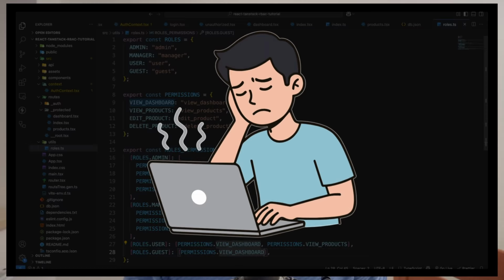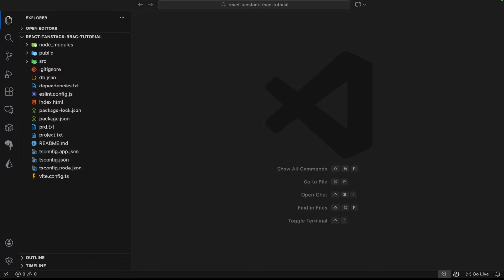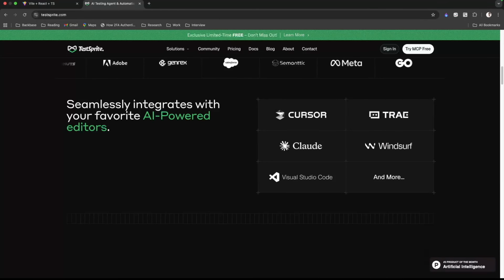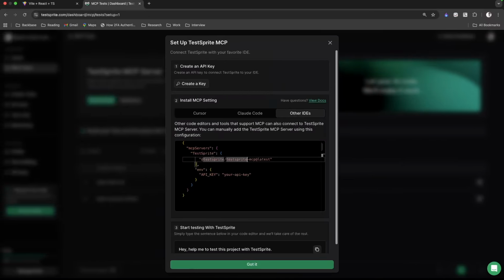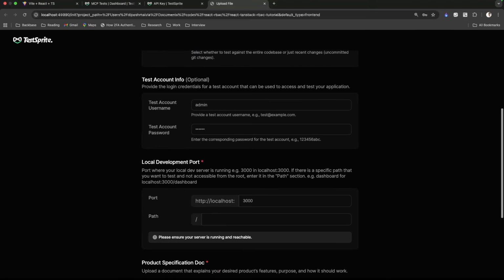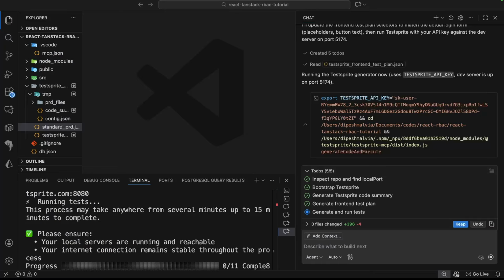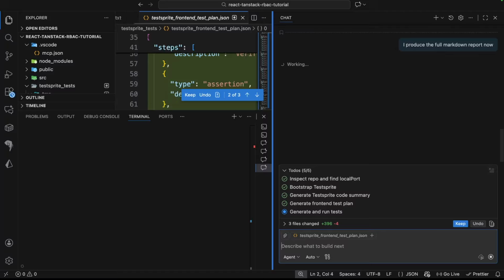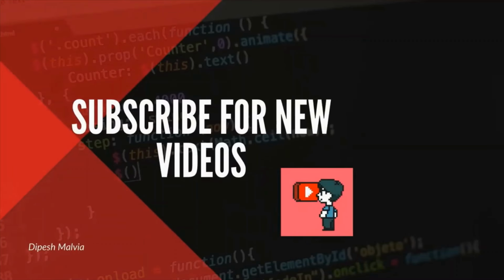Testing React RBAC with TestSprite MCP Server | Complete Tutorial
🚀 In this video we are going to Test our React role based access control system using TestSprite MCP server.

• How to set up an MCP server in VS code
• Generate frontend test plans
• Create a standardised PRD for our project
• Create test cases and execute them

and we will do all this with a single prompt to our TestSprite MCP server.

⭐️ Tags ⭐️
- React RBAC Testing Made Easy with TestSprite MCP
- How to Test React RBAC Using TestSprite MCP Server
- Build & Test React Role-Based Access Control with TestSprite
- Complete Guide: Testing React RBAC Using TestSprite MCP